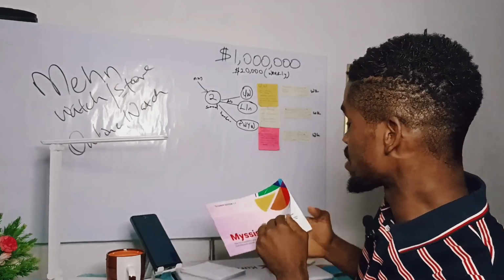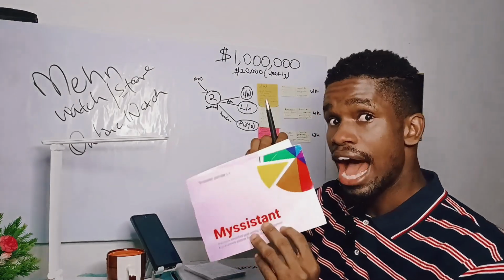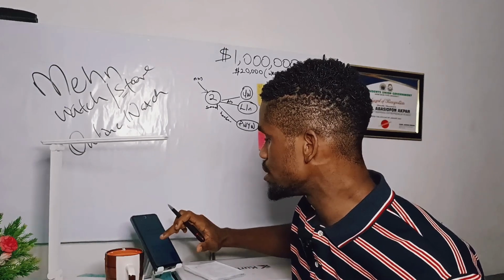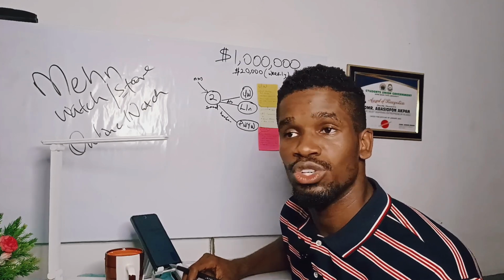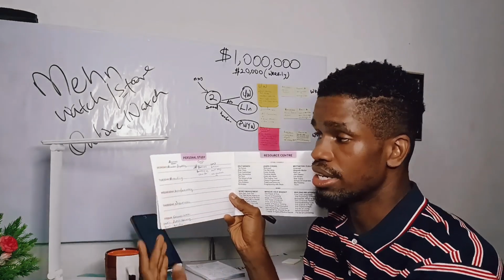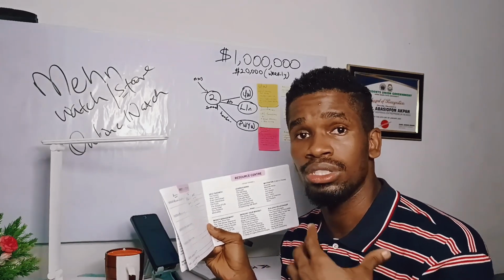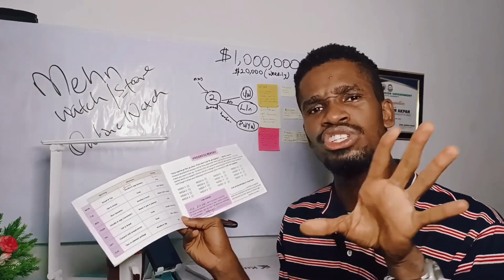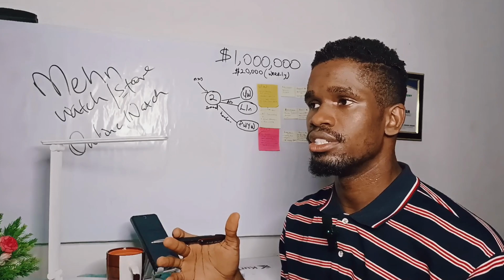Master Your Goals & Boost Productivity: Myssistant - The Ultimate Hack for Students & Entrepreneurs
For Welcome to Myssistant, your ultimate goal-setting, time management, and productivity hack! In this video, we'll dive into how Myssistant can transform your student or entrepreneurial journey by streamlining your tasks, boosting your efficiency, and helping you achieve your goals.

🎯 Goal Setting Made Easy:
Discover the power of Myssistant as we guide you through its intuitive features for setting and tracking your goals. From defining SMART (Specific, Measurable, Achievable, Relevant, Time-bound) objectives to breaking them down into manageable tasks, Myssistant provides a seamless experience to keep you focused and motivated.

⏰ Time Management Techniques:
Learn how Myssistant optimizes your time management skills, ensuring every minute counts. We'll explore the built-in calendar and scheduling features, task prioritization strategies, and effective techniques for overcoming procrastination. With Myssistant, you'll regain control of your time and increase your productivity like never before.

🚀 Boost Your Productivity:
Discover how Myssistant supercharges your productivity by providing actionable insights and analytics. From tracking your progress and identifying areas for improvement to leveraging data-driven decision-making, Myssistant empowers you to make the most of your resources and achieve exceptional results.

🎓 Ideal for Students and Entrepreneurs:
Join thousands of students and entrepreneurs who have already experienced the transformative impact of this powerful tool.